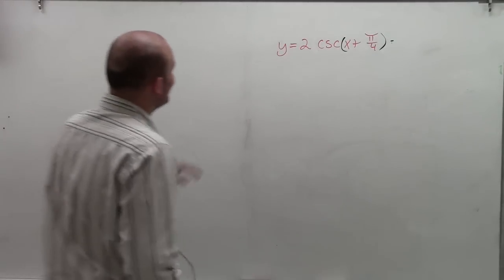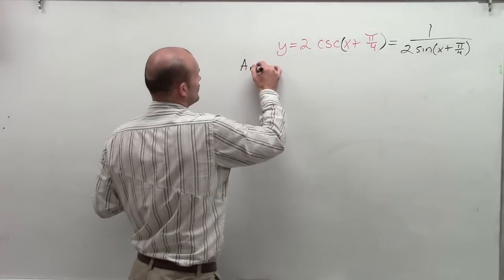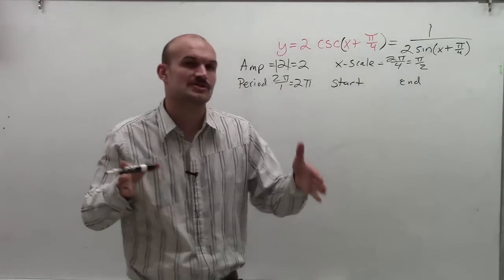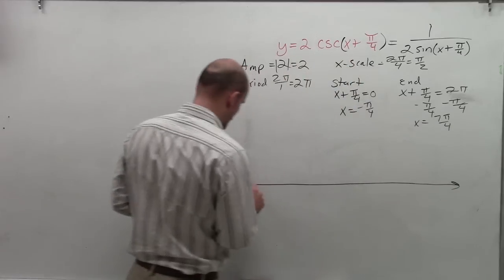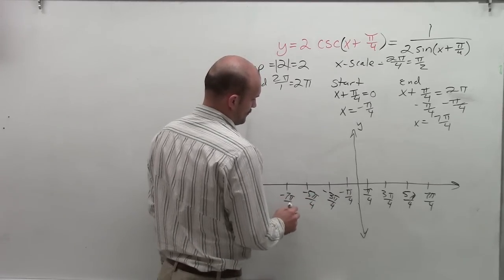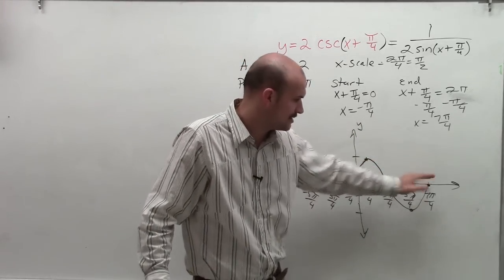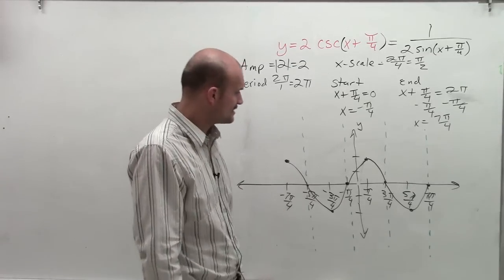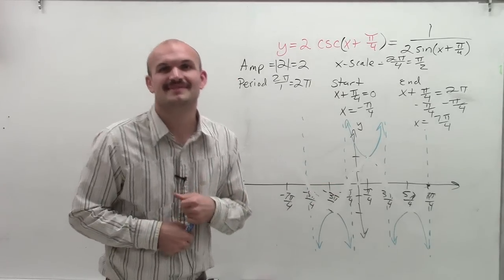Graphing the Cosecant Equation with a Phase Shift